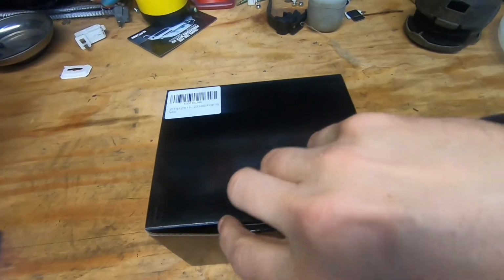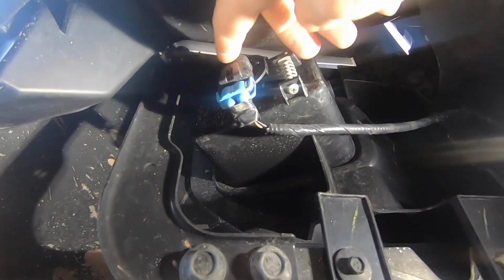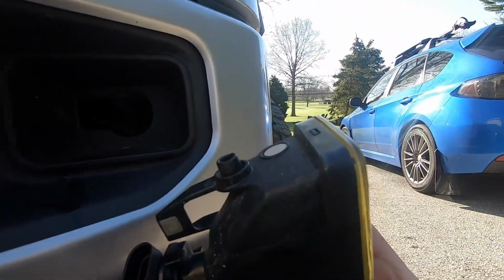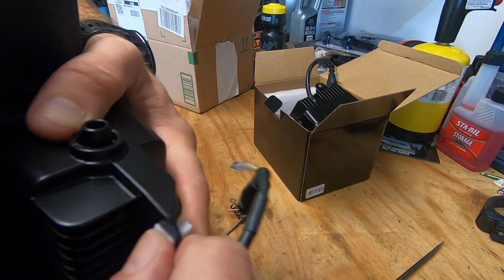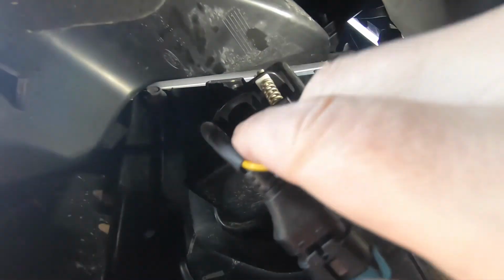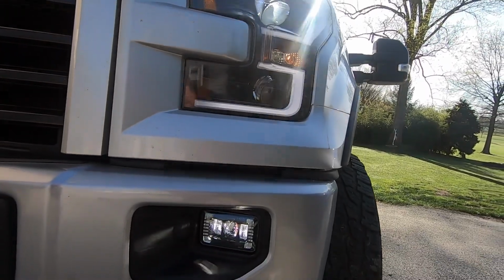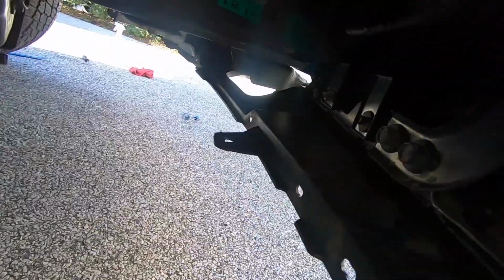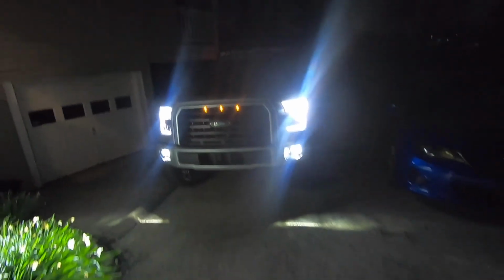Install and review Super Bright LED fog lights for your F150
Check out the install and review of these Super Bright LED fog lights for your F150. These LED fog lights have a nice bright white appearance and also have a daytime running light feature.